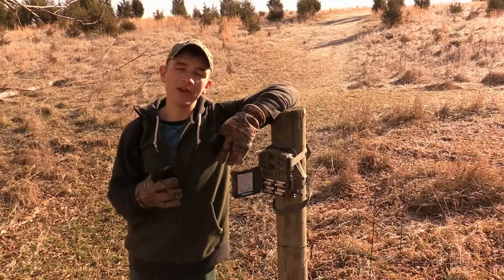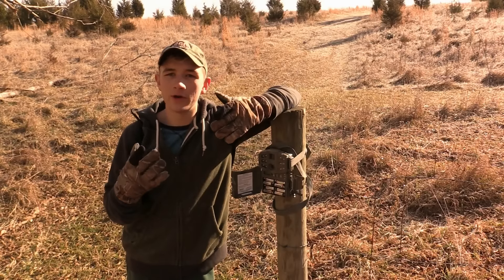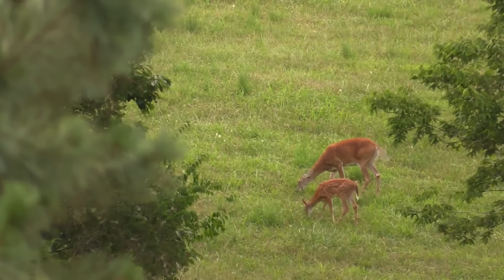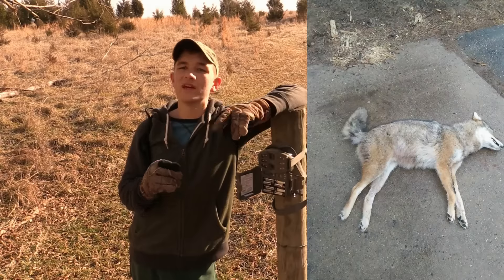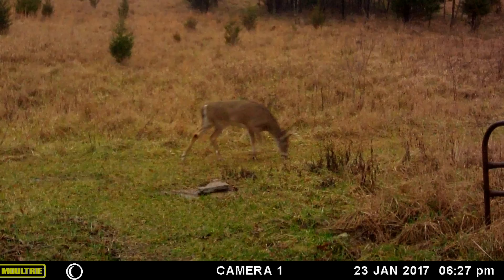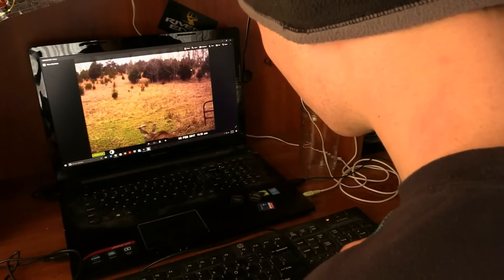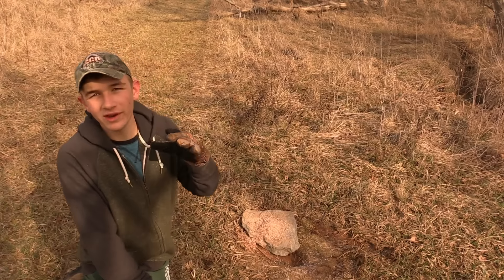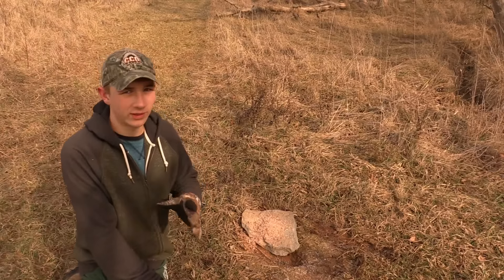Late Season Deer Management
In this informative episode of Camo Crew Outdoors, host Reuben Stamper tells you how you can improve your property to better your deer herds health and your hunting experience.